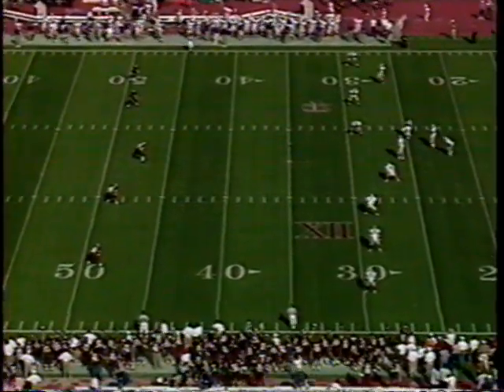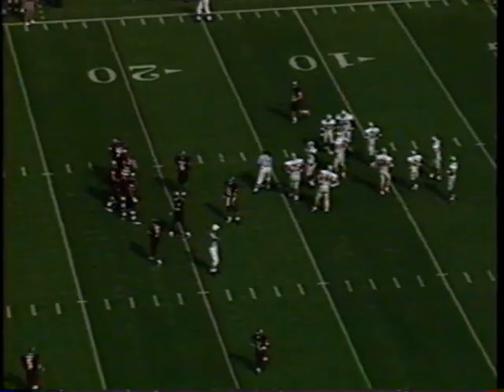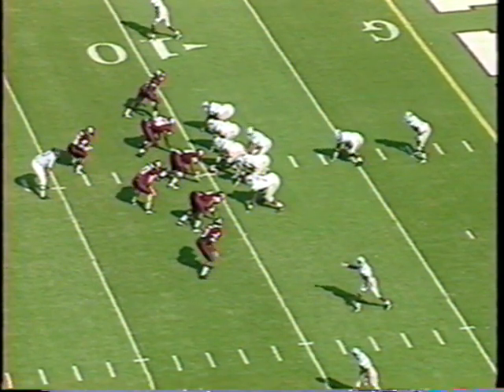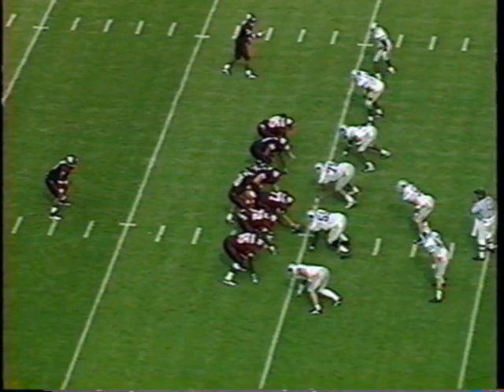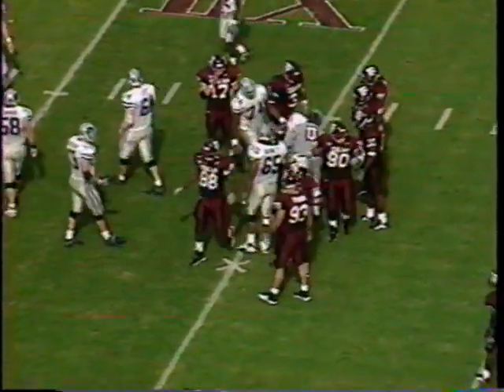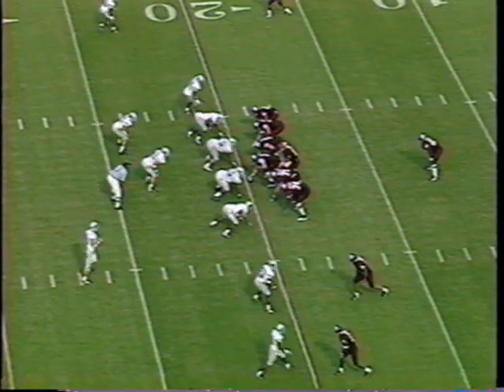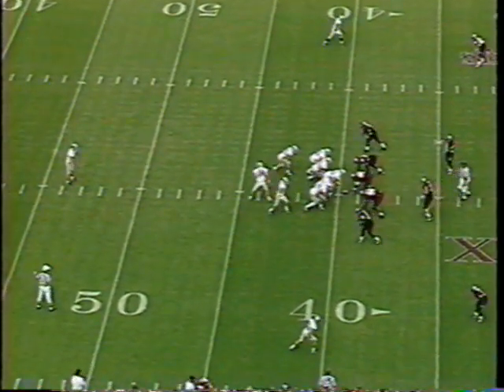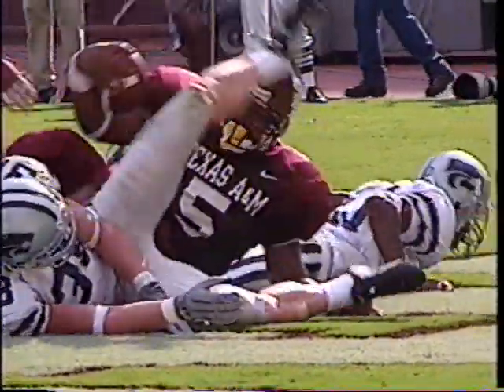2000: #8 Kansas State @ Texas A&M (Part 1)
10/28/2000: #8 Kansas State @ Texas A&M (Part 1)
Texas A&M: 26 | Kansas State: 10